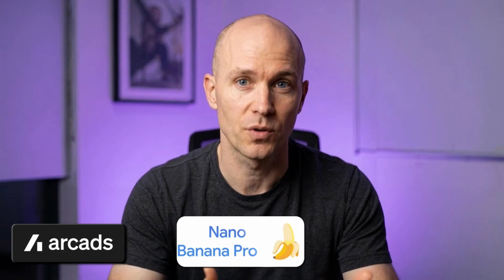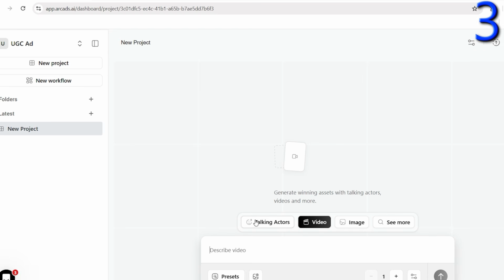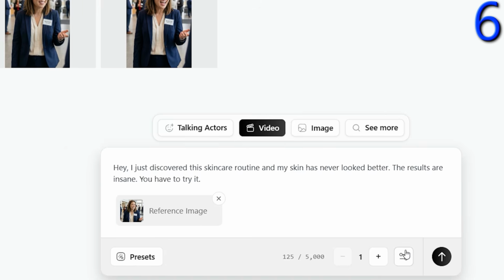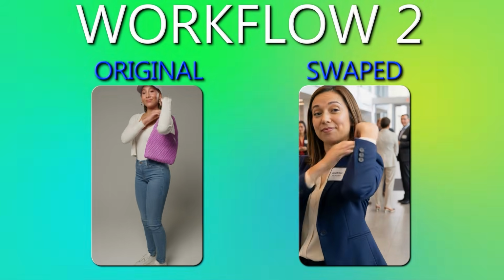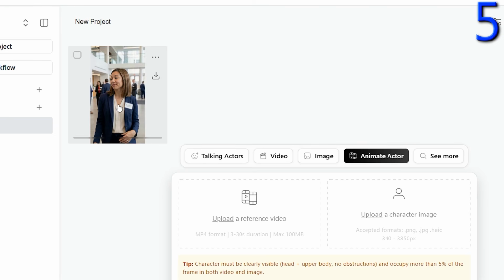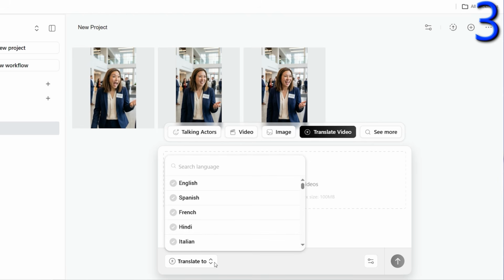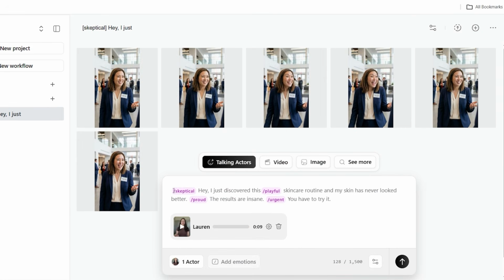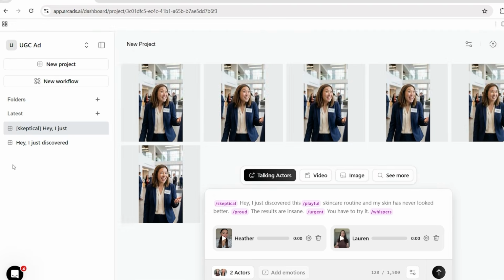How to Create Viral UGC Ads with AI (Arcads + Kling 3.0 Tutorial)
Want to create viral UGC ads using AI tools in 2026?

In this step-by-step tutorial, I’ll show you how to use Arcads AI, Nano Banana Pro, and Kling 3.0 to create high-converting ad creatives without filming anything.

This video covers:
• AI actor generation
• Script-to-video workflow
• Motion control for realistic ads
• AI localization into multiple languages
• Scaling winning creatives fast

UGC-style ads are dominating platforms like TikTok, Instagram Reels, and Meta Ads — and this method lets you produce them faster than ever.

Start creating ads that look real… but scale like software.